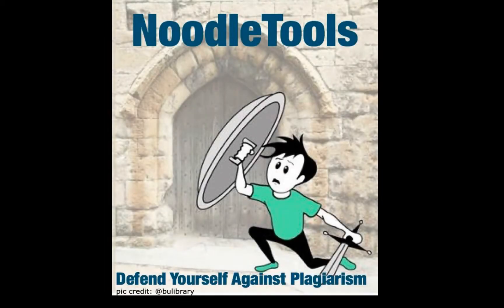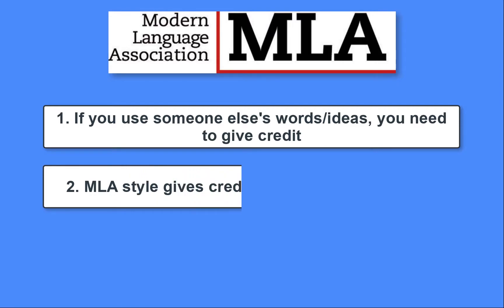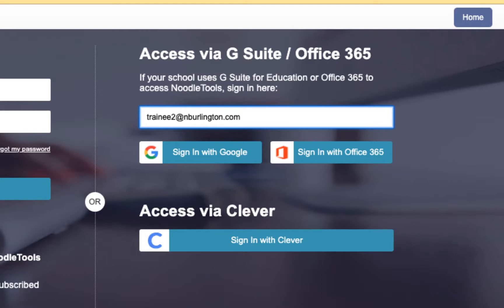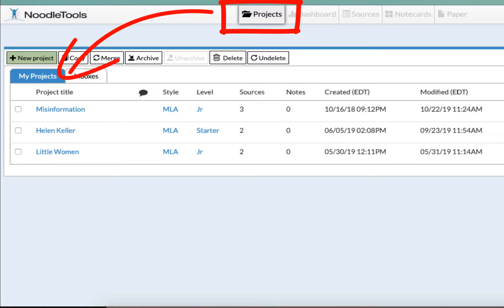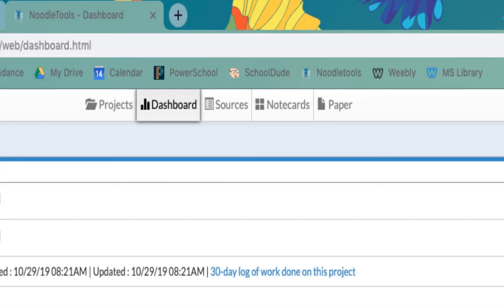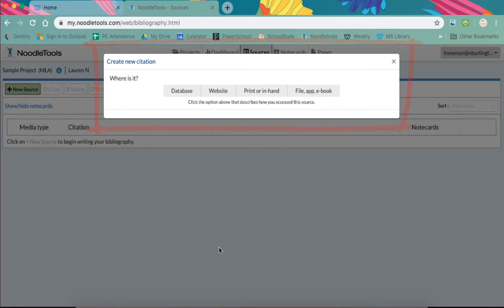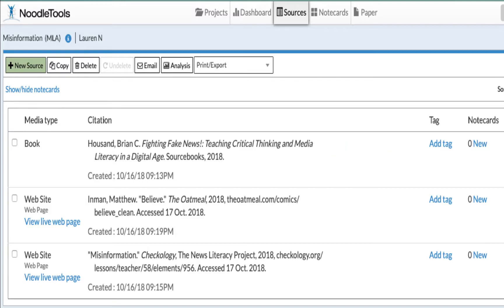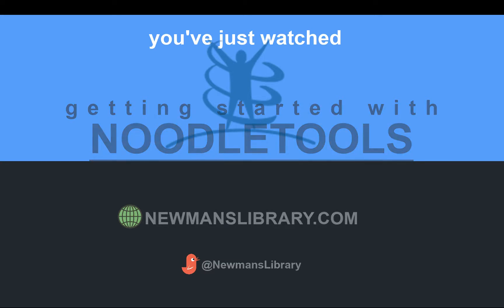Getting Started with Noodletools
Learn how to set up your Noodletools account for Northern Burlington County schools and navigate the interface.